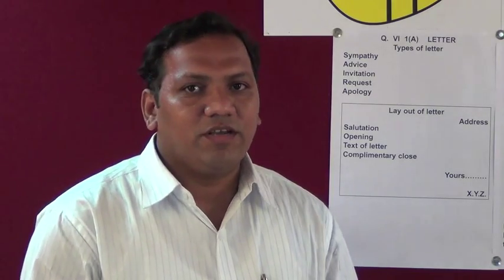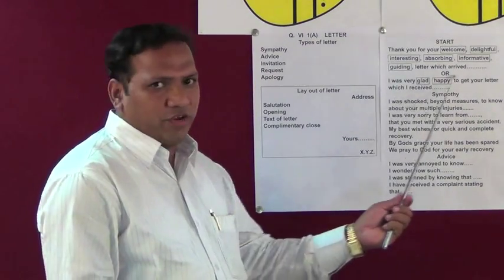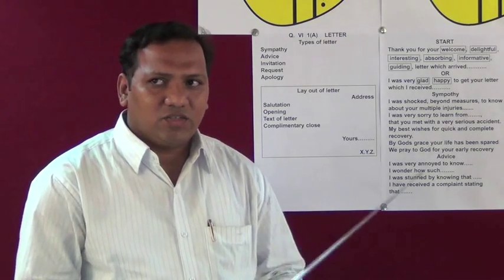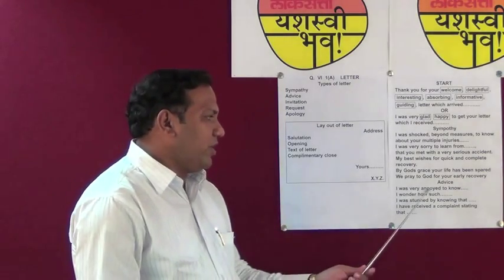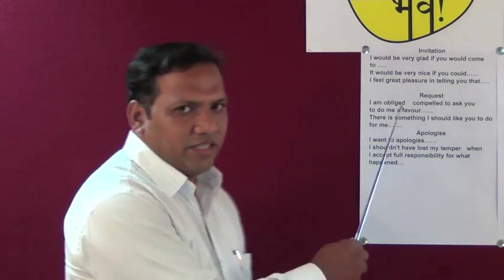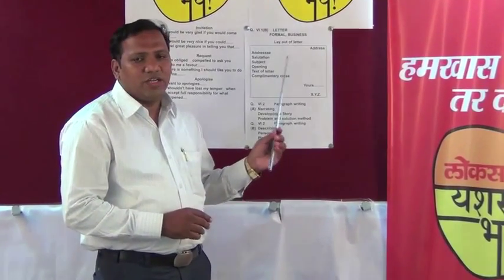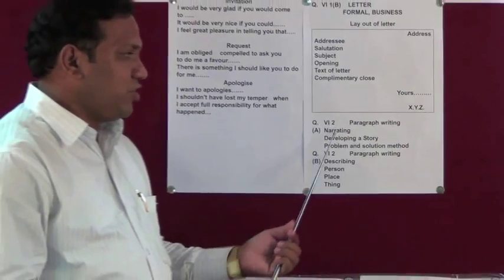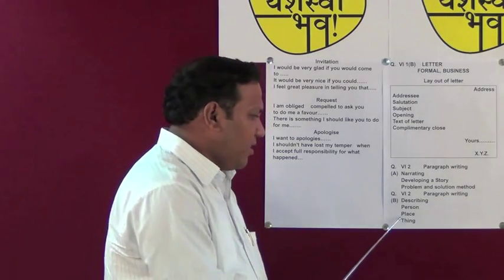Preparation on English L.L.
English LL question paper is divided into V sections ie. A, B, C, D, E.  In this Yashasvi Bhava tutorial we will deal with section D, that is writing skills. The same skills are tested in question VI and VII. In this session we will focus on question VI - it carries 8 marks.